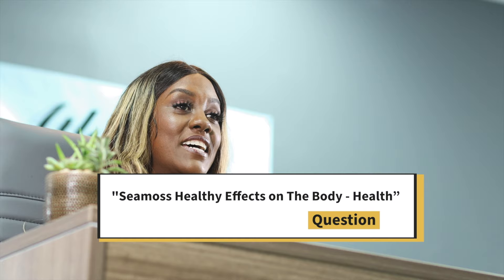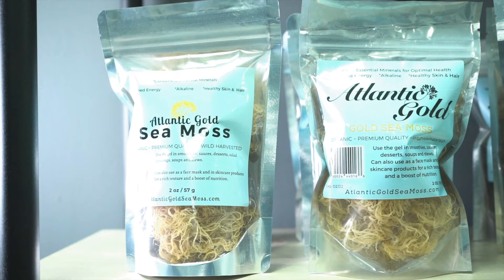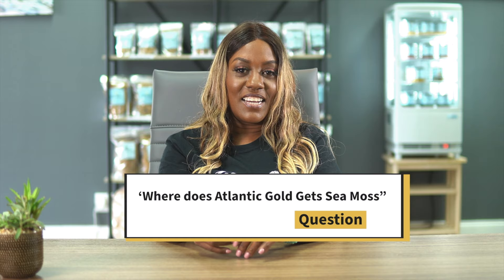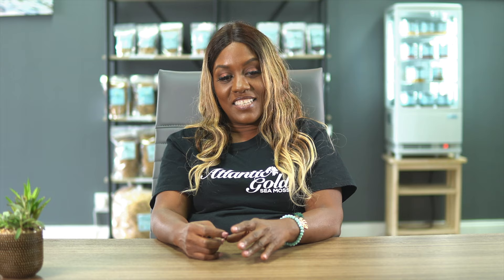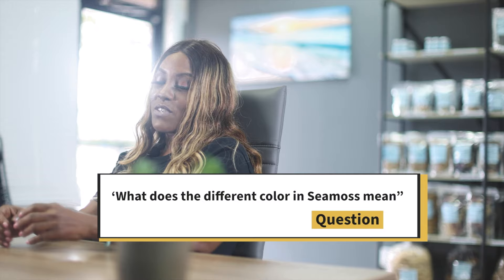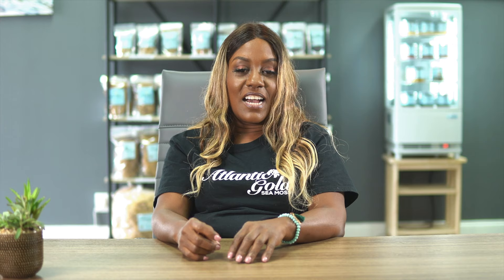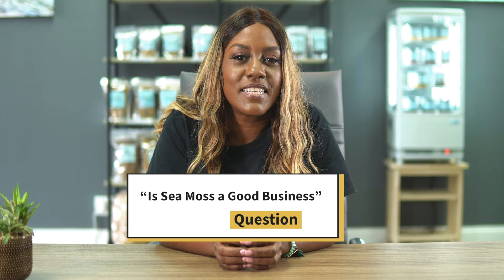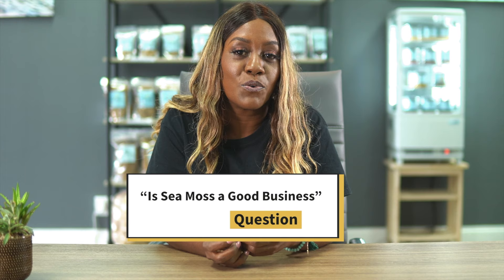Welcome to Atlantic Gold Sea Moss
Meet our CEO and founder here at Atlantic Gold Sea Moss, Ekiba Joseph. She'll answer some of your questions about sea moss and tell you how the company started!